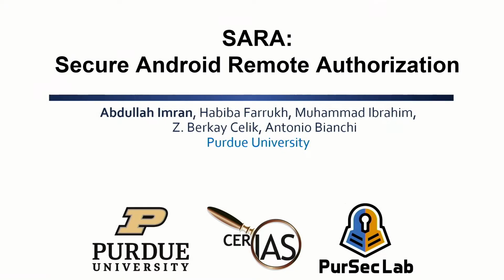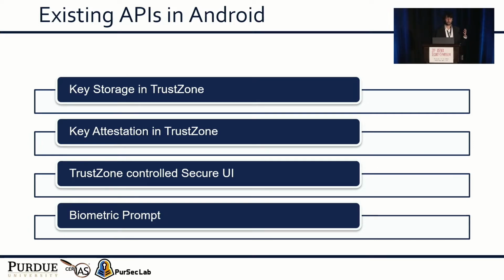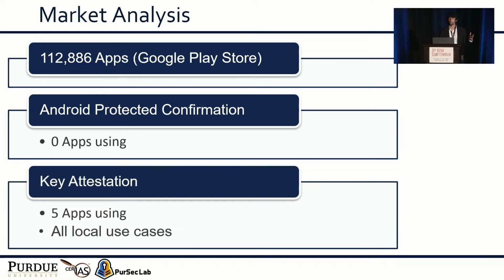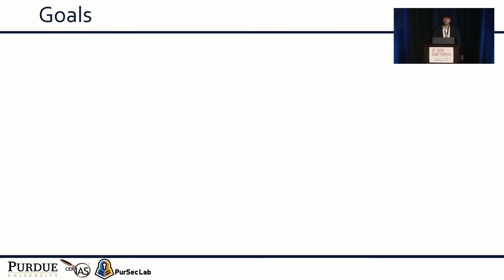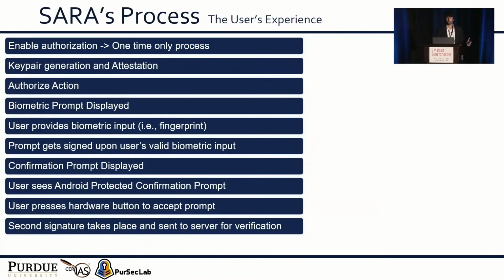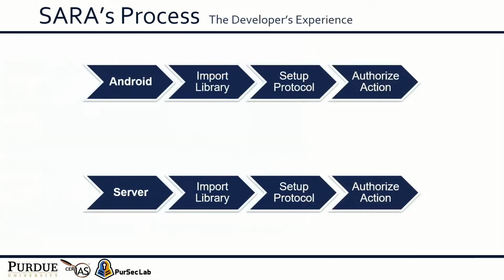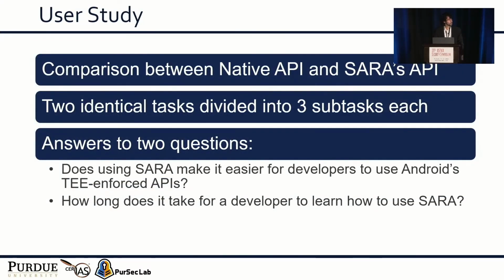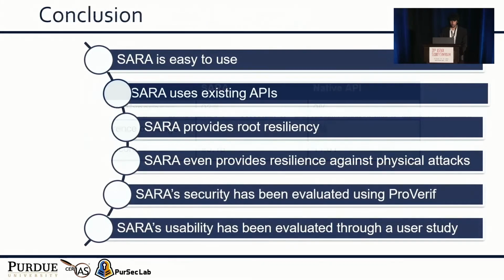USENIX Security '22 - SARA: Secure Android Remote Authorization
Abdullah Imran, Habiba Farrukh, Muhammad Ibrahim, Z. Berkay Celik, and Antonio Bianchi, Purdue University

Modern smartphones are equipped with Trusted Execution Environments (TEEs), offering security features resilient even against attackers able to fully compromise the normal operating system (e.g., Linux in Android devices). The academic community, as well as the smartphone manufacturers, have proposed to use TEEs to strengthen the security of authorization protocols. However, the usage of these protocols has been hampered by both practicality issues and lack of completeness in terms of security.To address these issues, in this paper, we design, implement, and evaluate SARA (Secure Android Remote Authorization),an Android library that uses the existing TEE-powered Android APIs to implement secure, end-to-end remote authorization for Android apps. SARA is practical in its design, as it makes use of Android APIs and TEE features that are already present in modern Android devices to implement a novel secure authorization protocol. In fact, SARA does not require any modifications to the Android operating system nor to the code running in TrustZone (the TEE powering existing Android devices). For this reason, it can be readily used in existing apps running on existing smartphones. Moreover, SARA is designed to ensure that even developers that have no experience in implementing security protocols can make use of it within their apps. At the same time, SARA is secure, since it allows implementing authorization protocols that are resilient even against attackers able to achieve root privileges on a compromised Android device.We first evaluate SARA by conducting a user study to ascertain its usability. Then, we prove SARA's security features by formally verifying its security protocol using ProVerif.